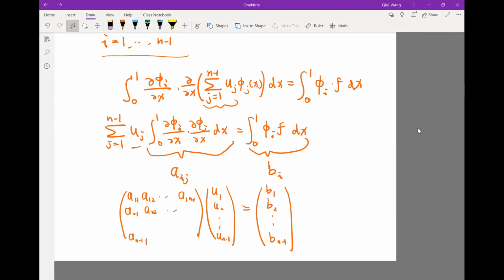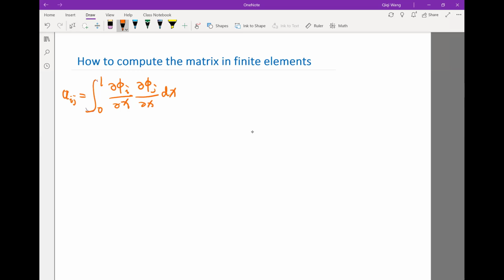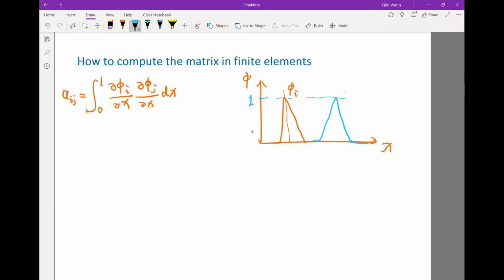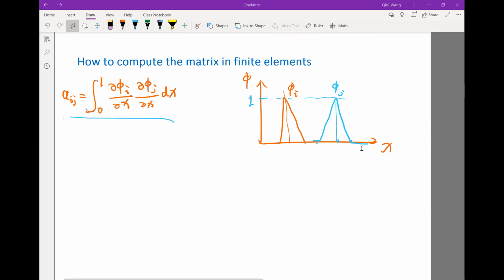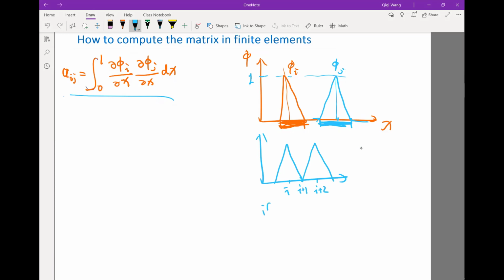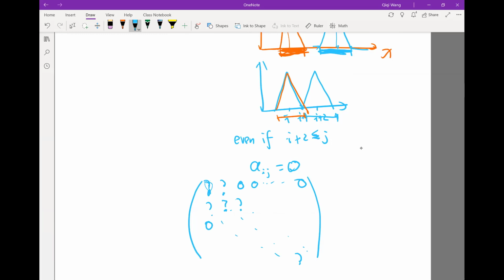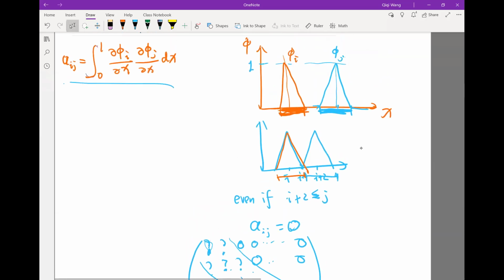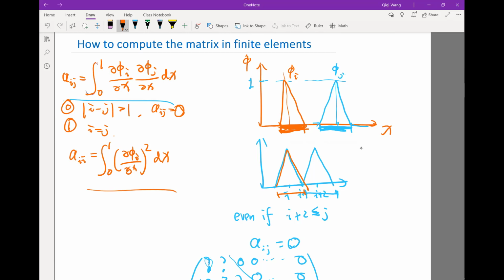Lecture12.08. Evaluating the values of the integrals give large zero regions